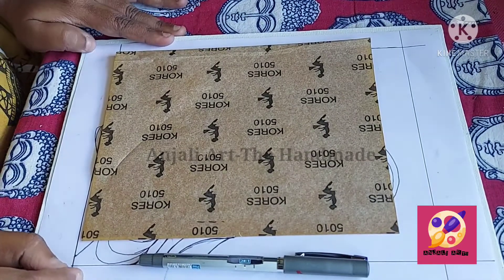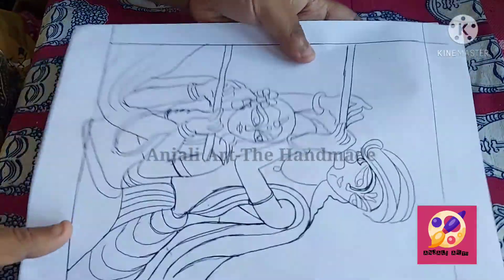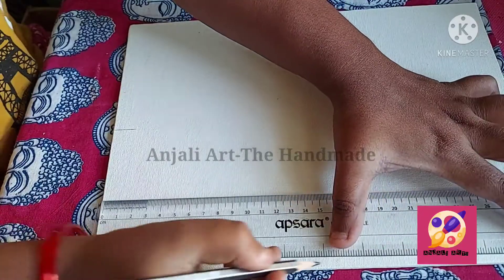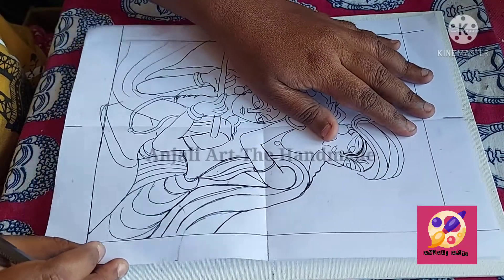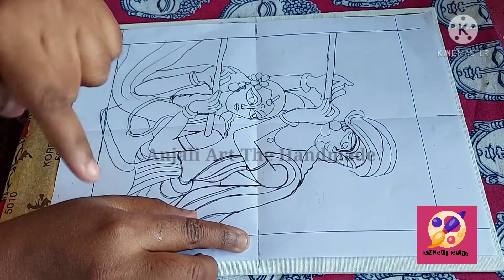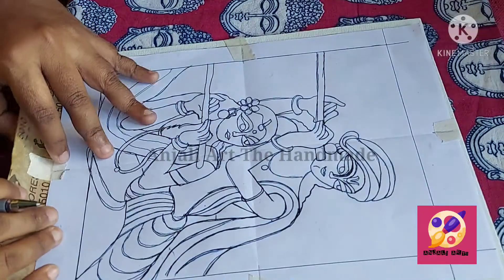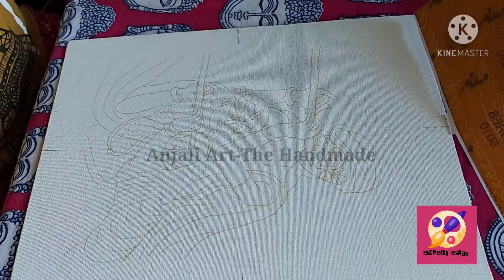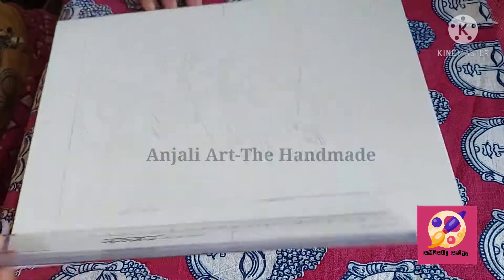Easily trace your sketch properly in center of the canvas